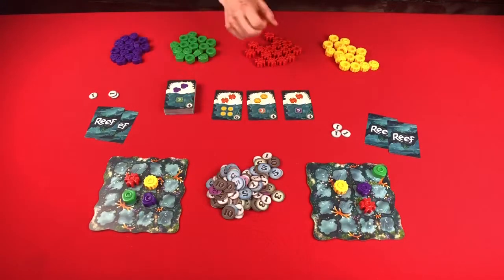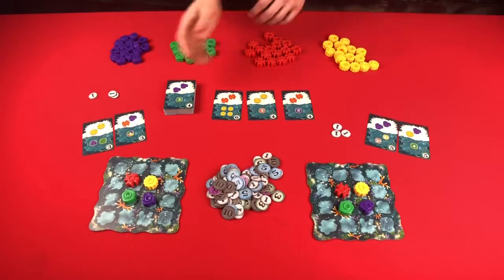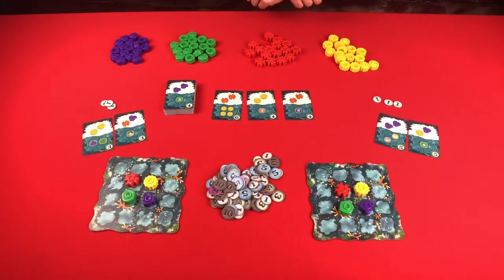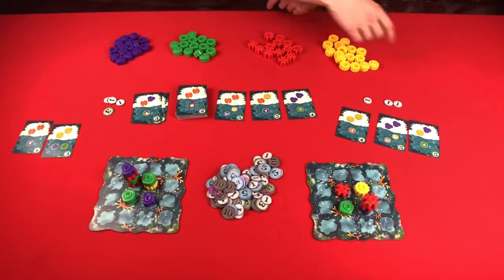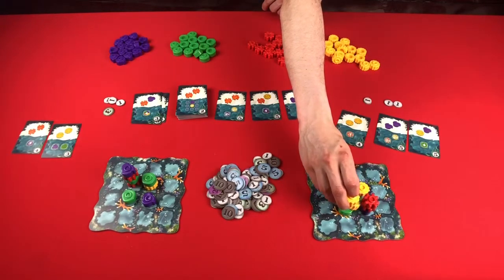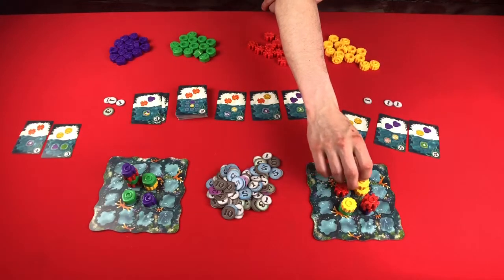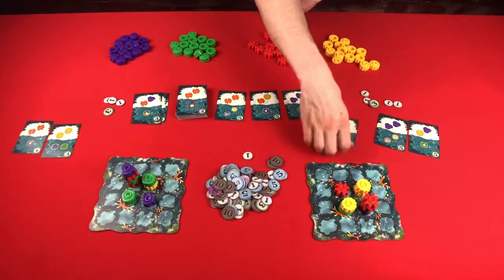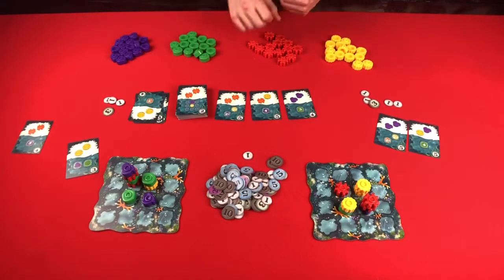Spotlight - Reef Overview and Review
After a quick rules overview, I discuss what I do and don’t like and who may or may not like Emerson Matsuuchi’s Reef, published by Next Move Games.

Table of Ultimate Gaming MACRONOVAGAMES50